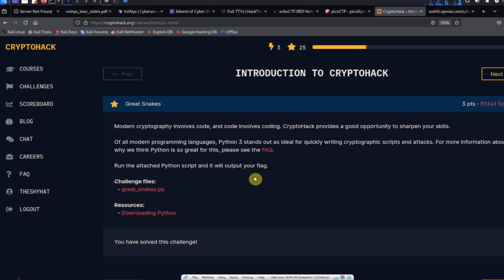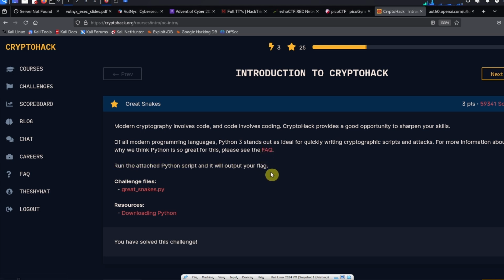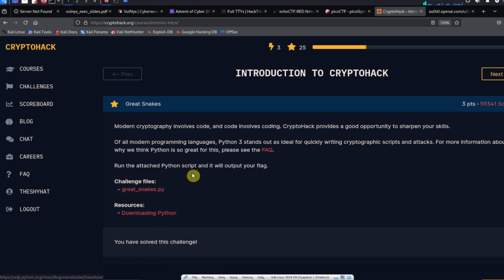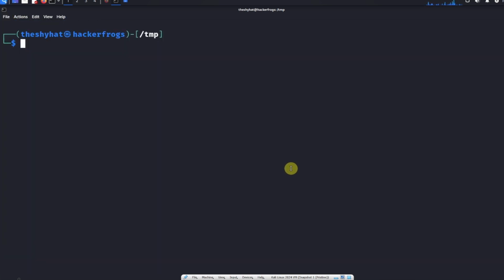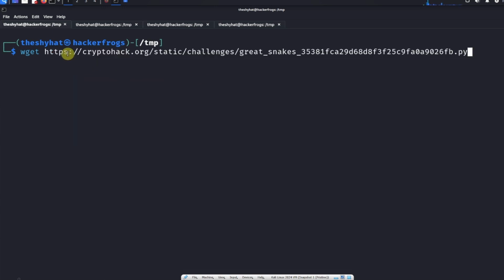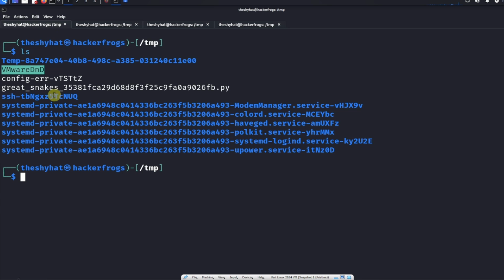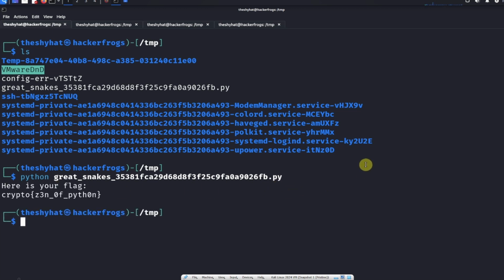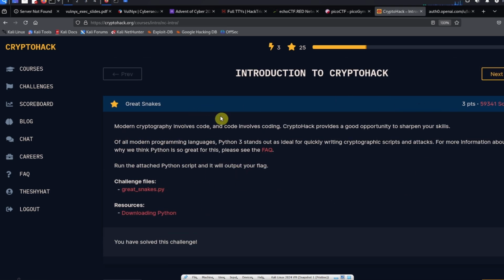Cryptohack - Intro to Cryptohack 02 - Great Snakes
This challenge can be accessed from the following URL (you need to be logged in):

You'll need to have a valid user account at Cryptohack to complete this challenge. You can create one at the following link: